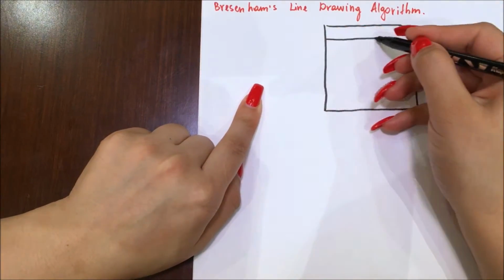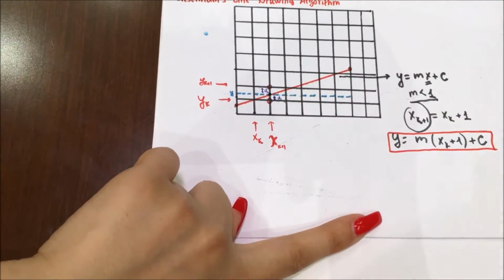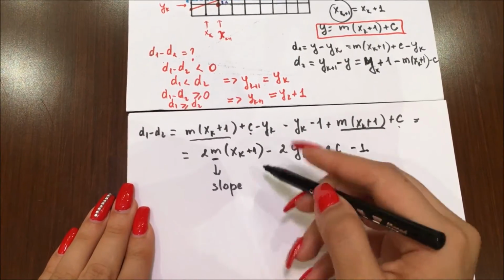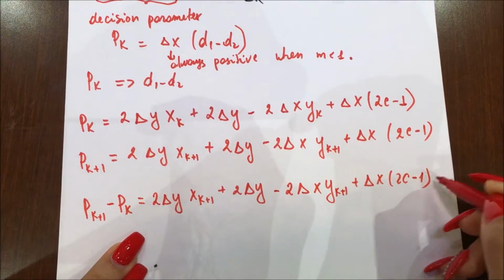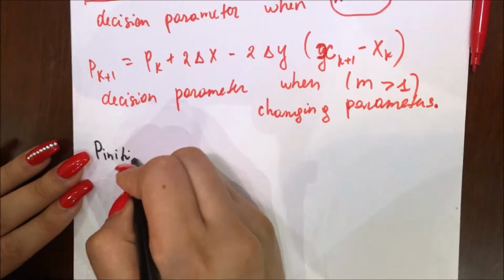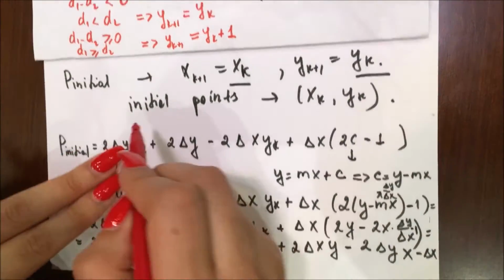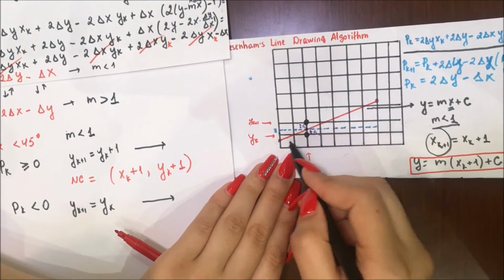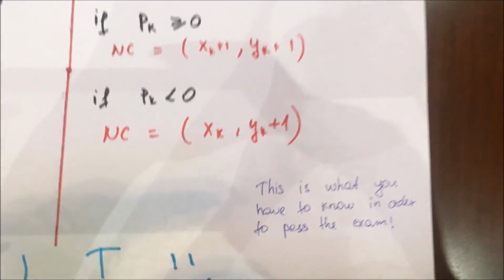Bresenham's Line Drawing Algorithm | Computer Graphics